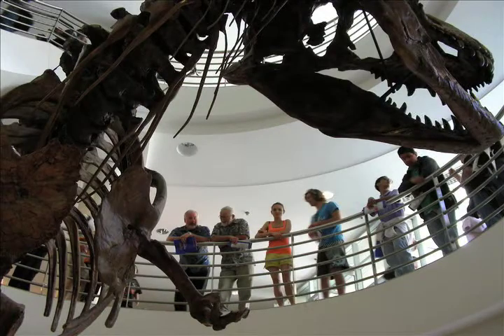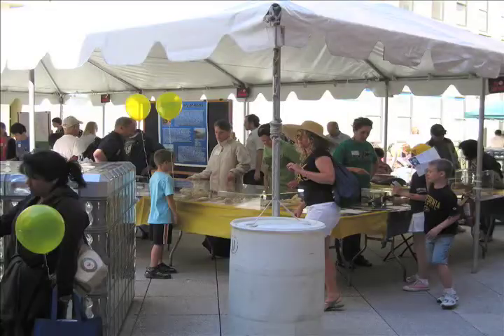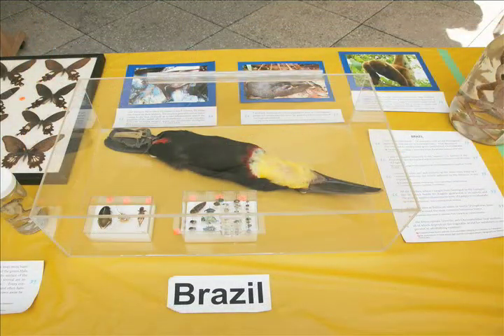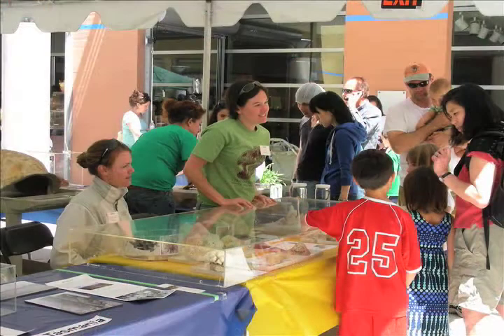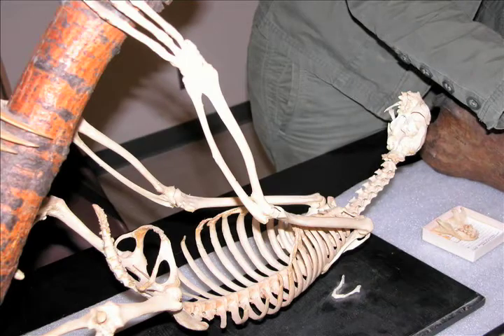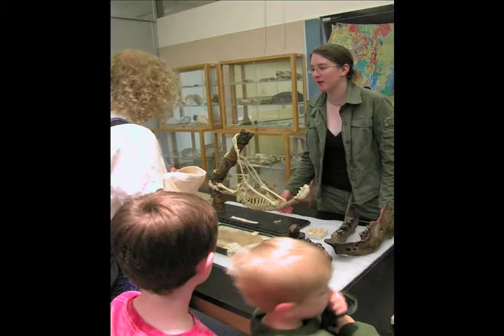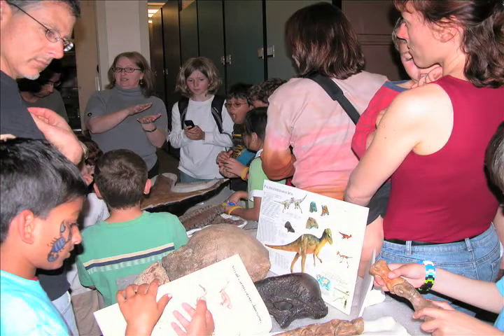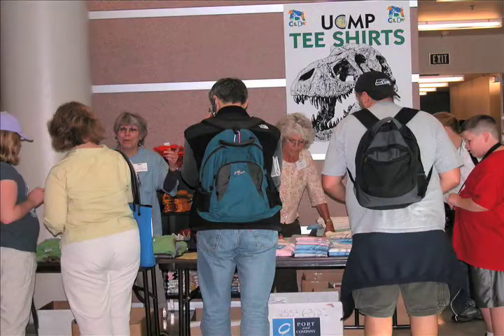Cal Day at the UCMP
The University of California Museum of Paleontology is open to the public just one day a year — Cal Day. Watch this video to see the UCMP's exhibits from Cal Day 2009.